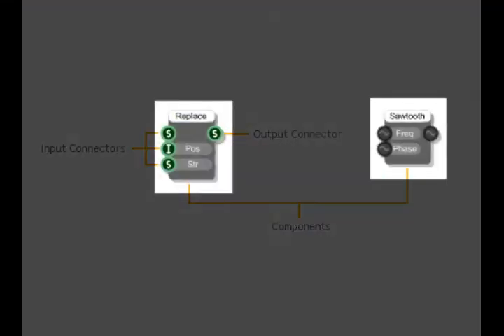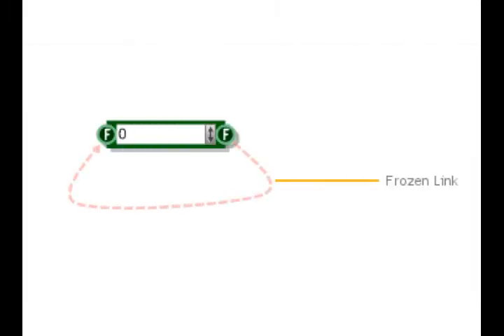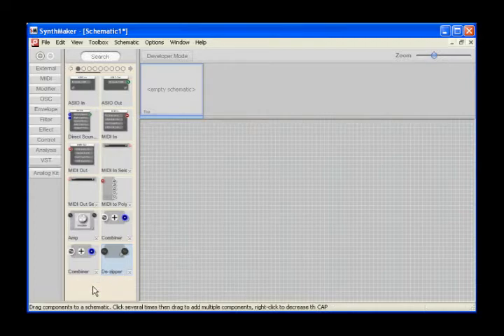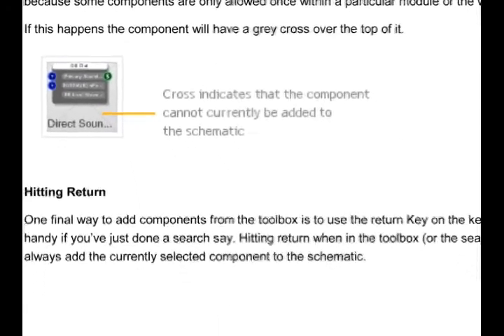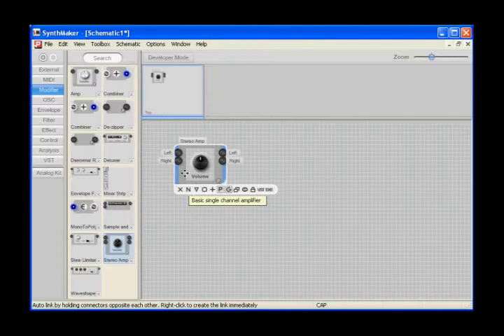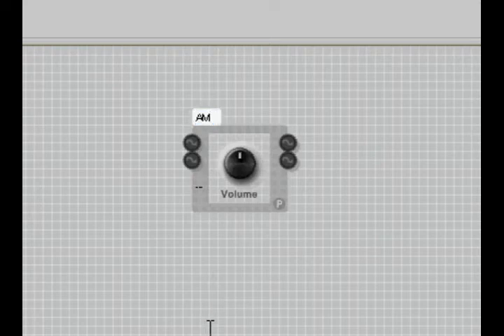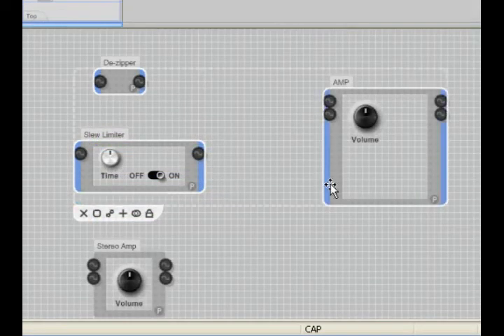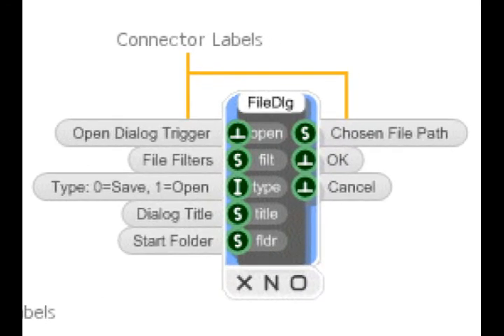SynthMaker Manual CH_03_PT_1_OF_2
this is the same manual found in the help section I just made it a video form the pdf